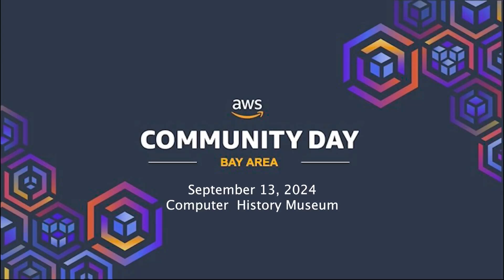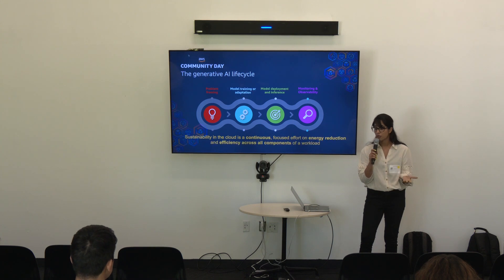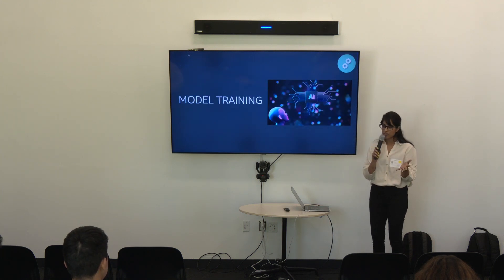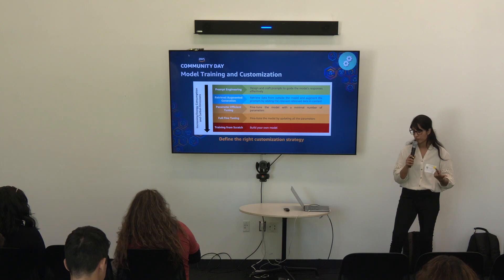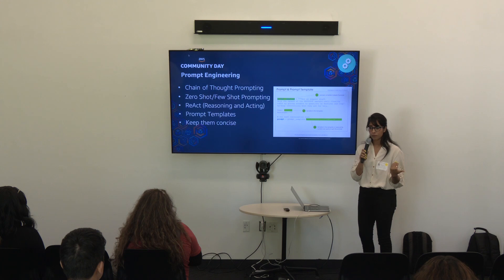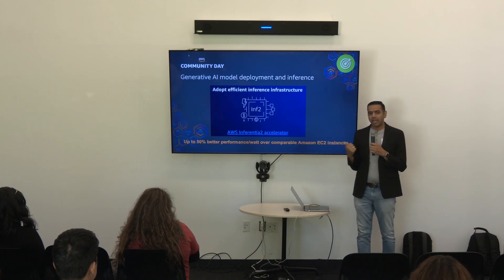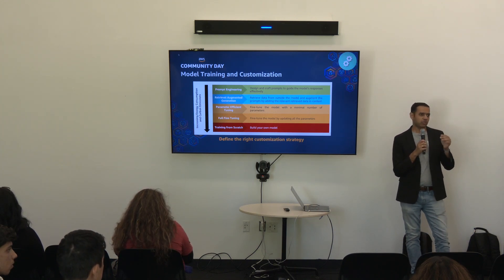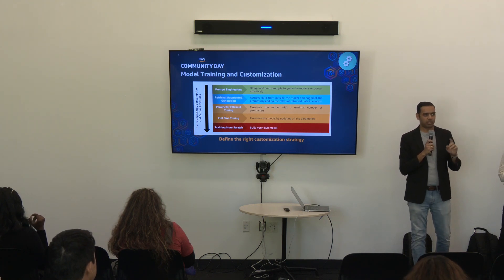Parth Patel & Isha Dua - Optimizing GenAI Workloads on AWS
As GenAI models grow more complex, successfully optimizing their accuracy, cost efficiency, and deployment velocity on AWS becomes both increasingly critical and challenging. This session will provide an end-to-end guide for GenAI teams to maximize their workload efficiency on AWS. We’ll provide an overview of the full GenAI development lifecycle then do a deep dive into progressive model optimization techniques—from prompt engineering to RAG and fine tuning—exploring how each incrementally improves accuracy while minimizing retraining compute requirements. Shifting gears, we’ll share AWS best practices for optimizing GenAI model packaging, deployment, and inference using containers and hardware acceleration. Monitoring and maintaining production GenAI workloads presents its own challenges, which we’ll address through observability, data drift detection, and model degradation monitoring techniques and tools on AWS. Attendees will walk away with a clear framework for incrementally optimizing their GenAI workloads throughout the machine learning lifecycle with an eye toward maximizing performance while keeping costs in check.